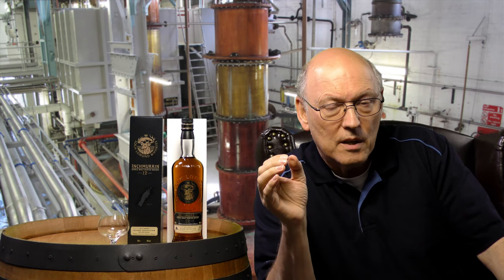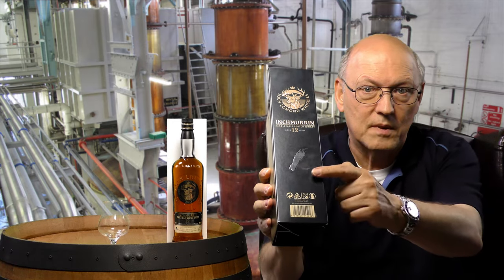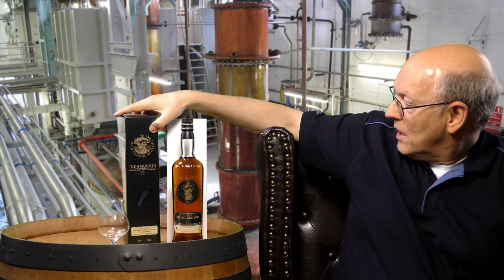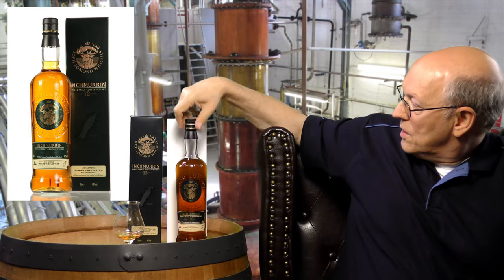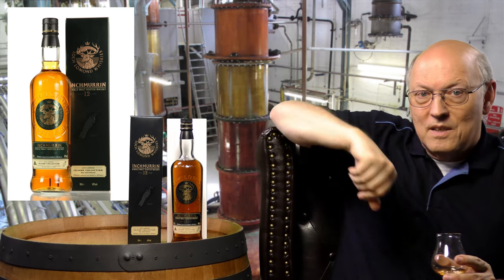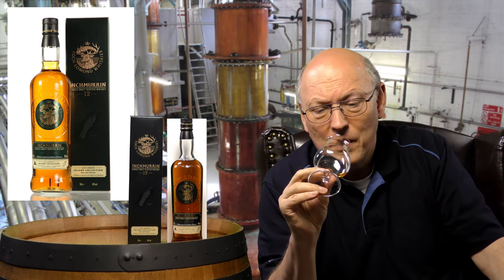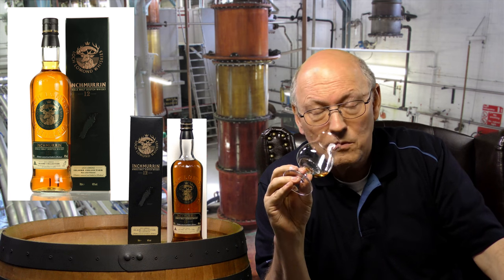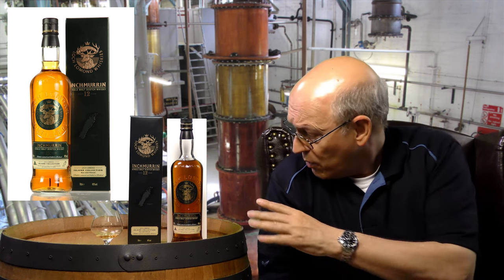Whisky Review/Tasting: Inchmurrin 12 years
Nosing 5:52
Whisky.com reviews the Inchmurrin 12 years.